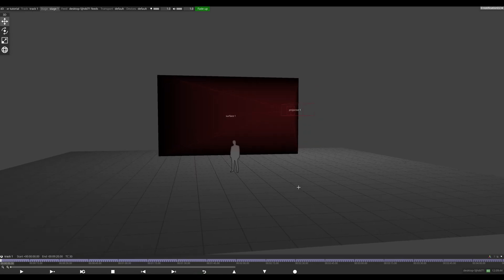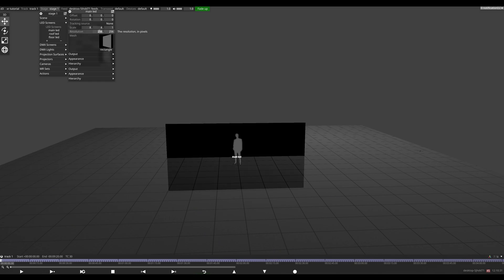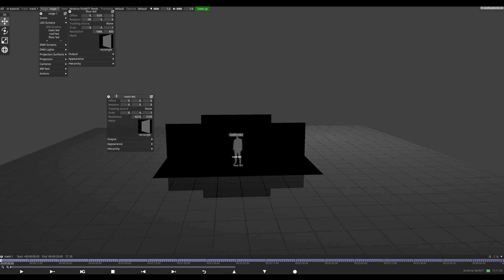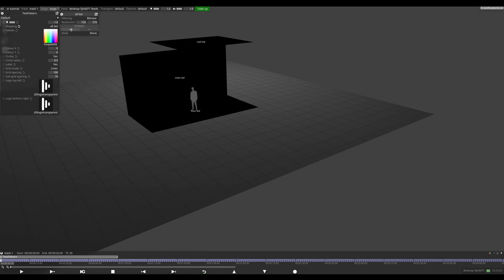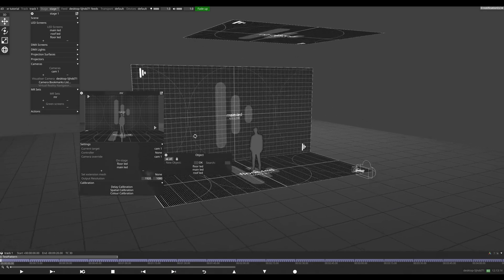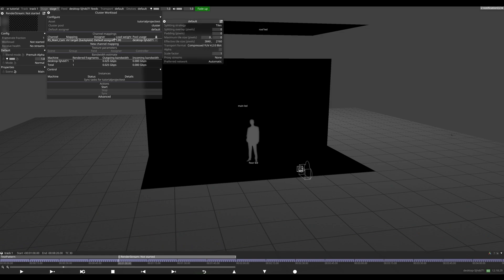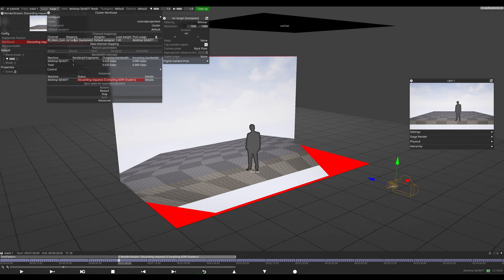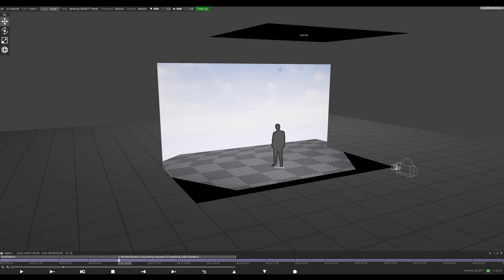disguise | LED and RenderStream Setup | XR Tutorial | Unreal Engine (4.27, 5.0, 5.1, 5.2)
Quick XR setup within disguise showing how to add LED screens, creating an MR set and then adding a RenderStream layer with Unreal Engine.